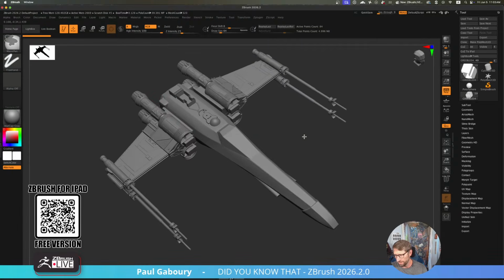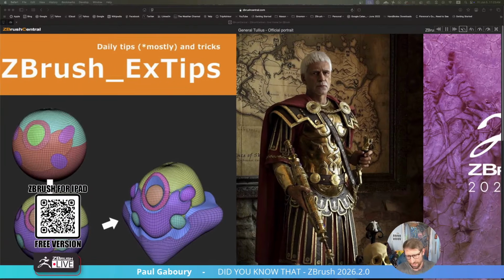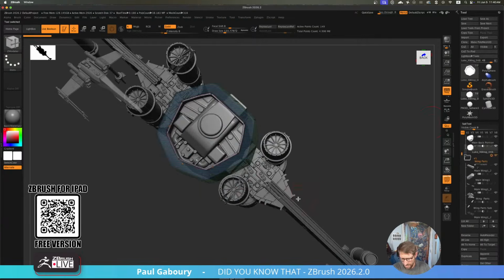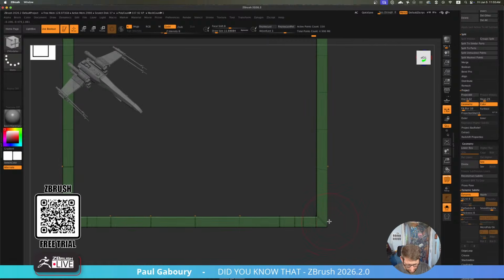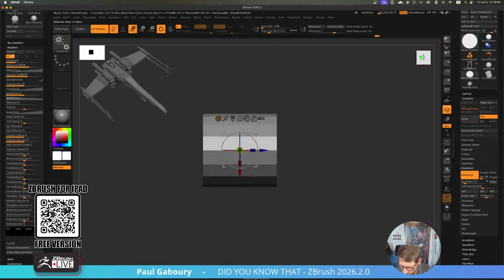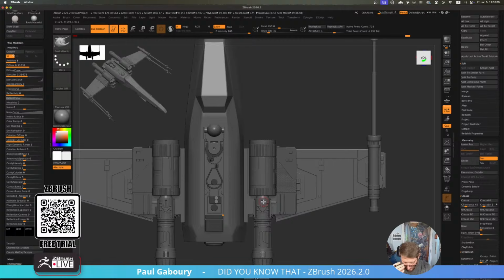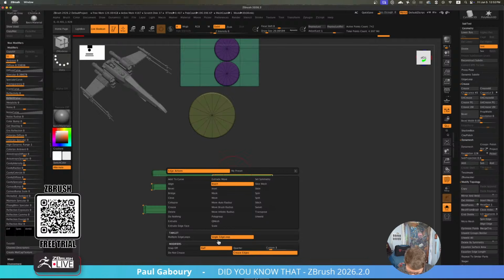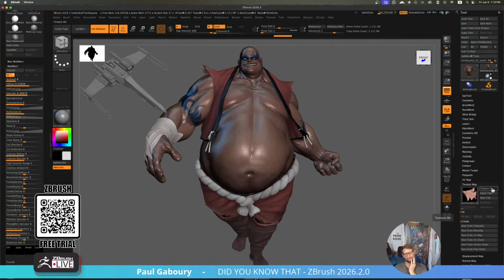DID YOU KNOW THAT - Paul Gaboury ZBrush 2026.2.0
Join Paul Gaboury, Senior Product developer of ZBrush as he takes on you a journey in ZBrush, usually highlighting hard surface sculpting workflows.

Come with questions and be ready to learn more about ZBrush 2026.2.0.